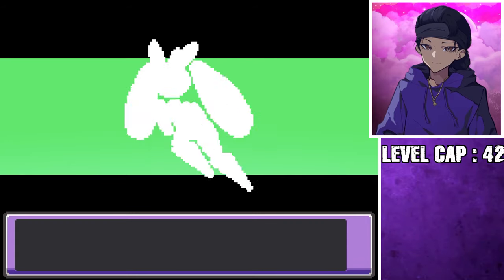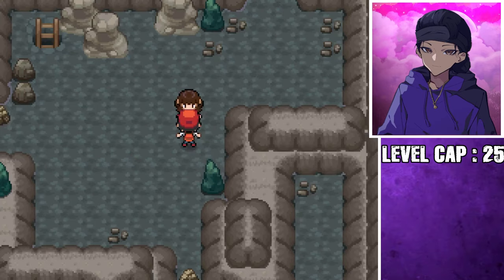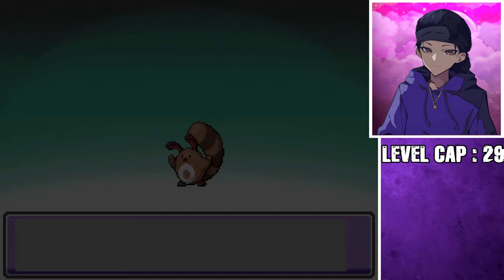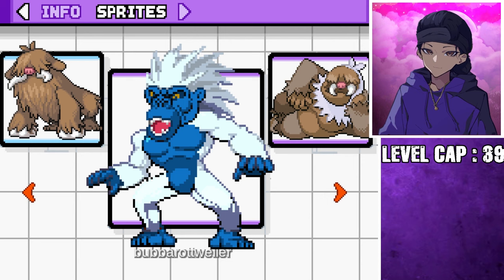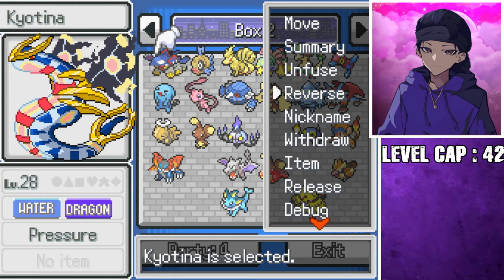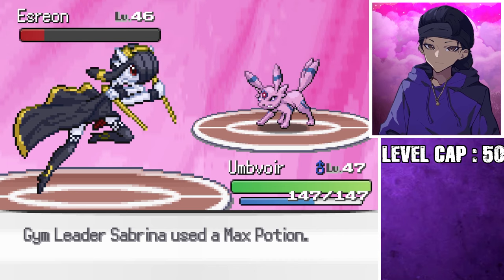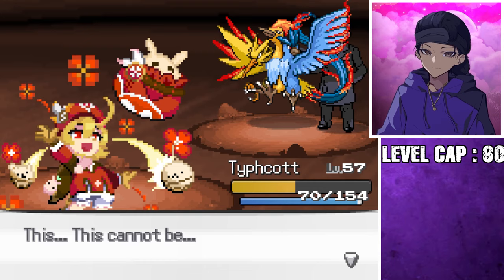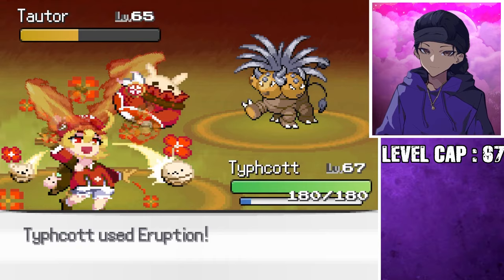I Played Pokémon Infinite Fusion and It Was Weird!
I had so much fun playing Pokemon Infinite Fusions! Definitely one of the better rom hacks out there!